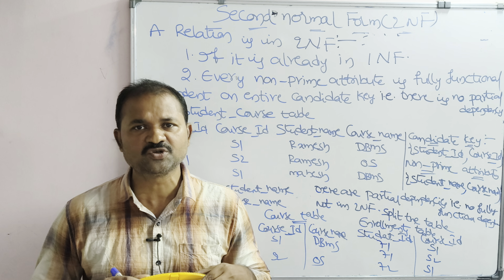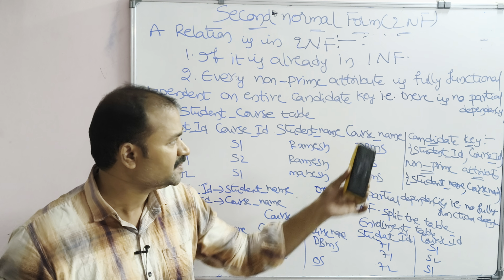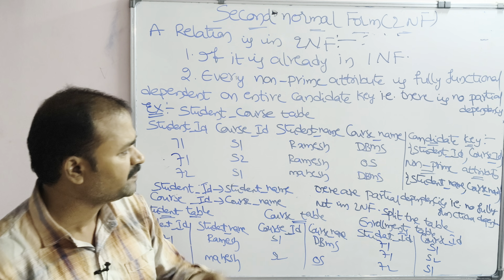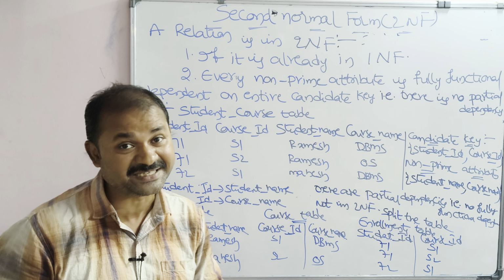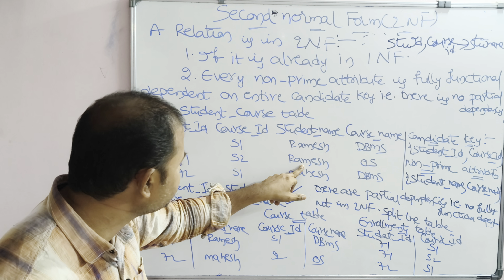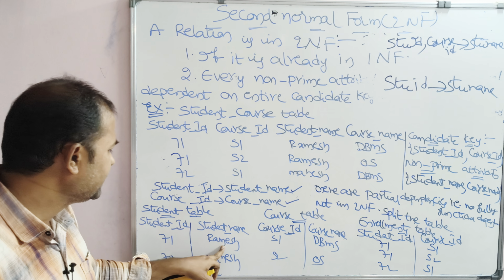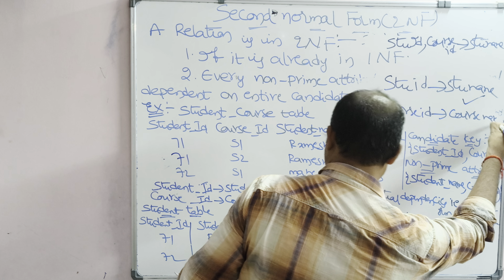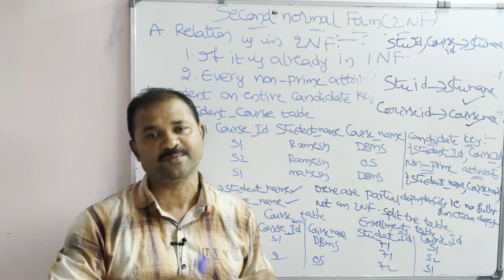Second Normal Form (2NF) in DBMS | Explained with Easy Examples | Database Normalization